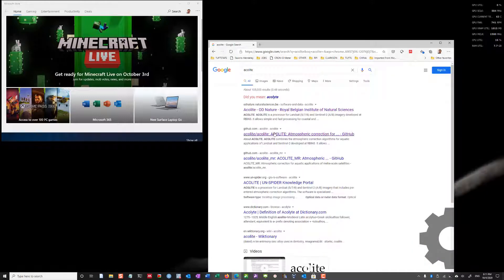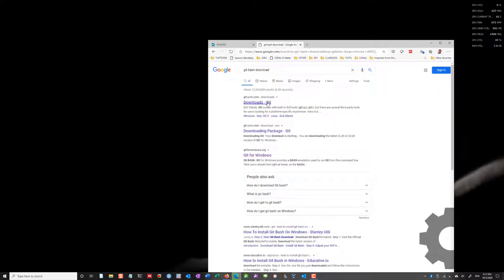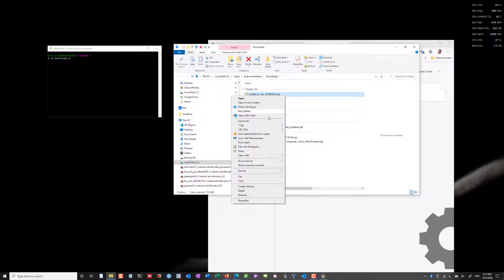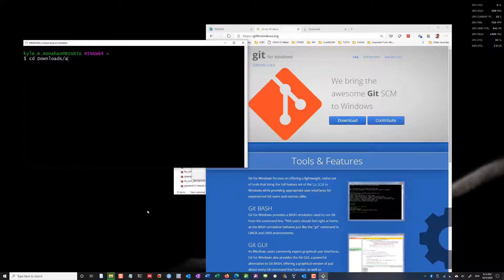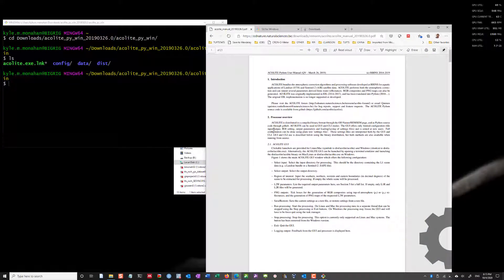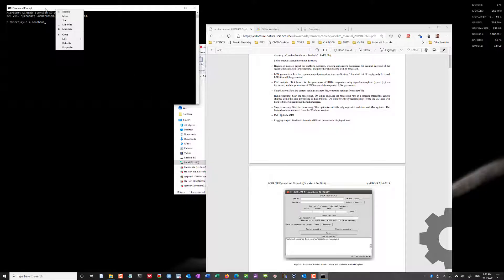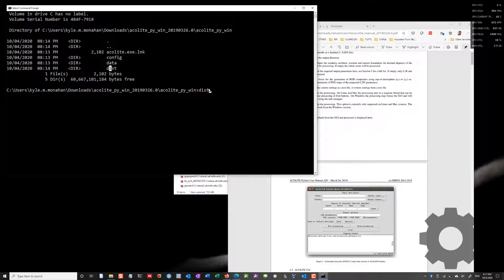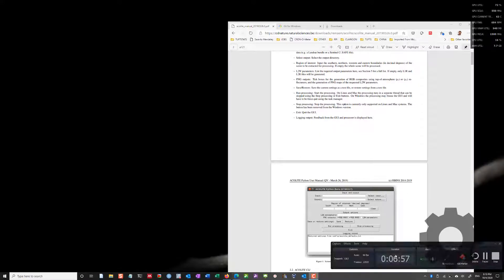How to use acolite via GitBash or Command Prompt via Windows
In this tutorial, we will go through how to use and access the Acolite software and how to use it to atmospherically correct Sentinel-2 remote sensing data on Windows.